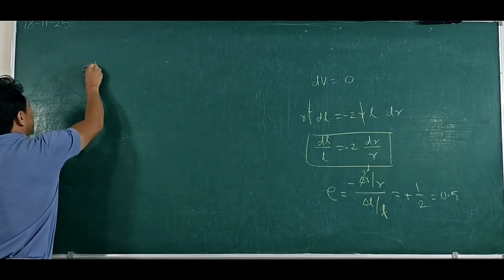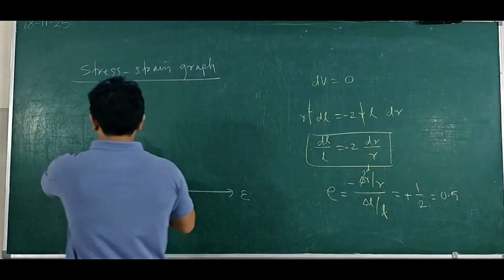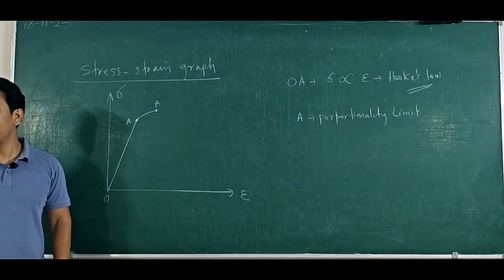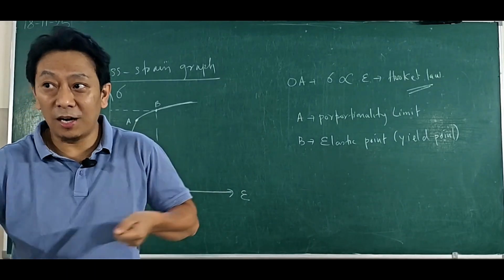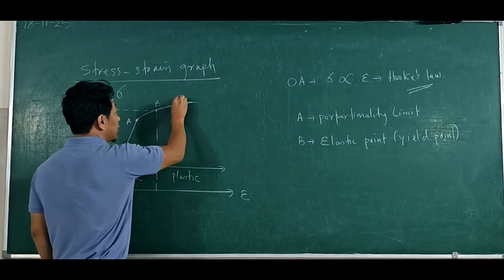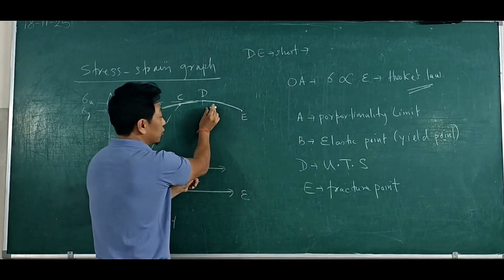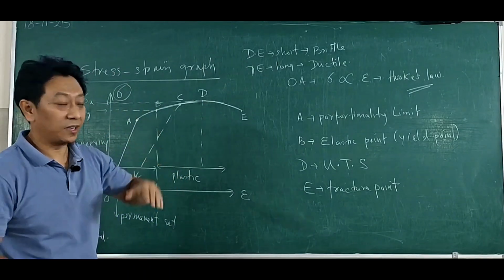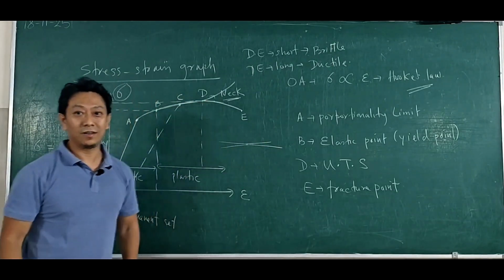Why Does The Stress DROP before the fracture point?